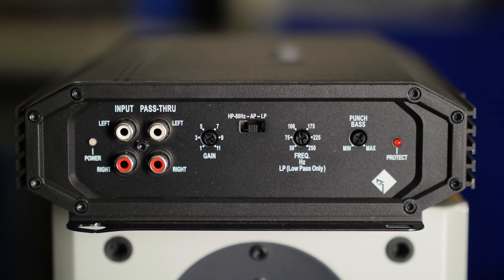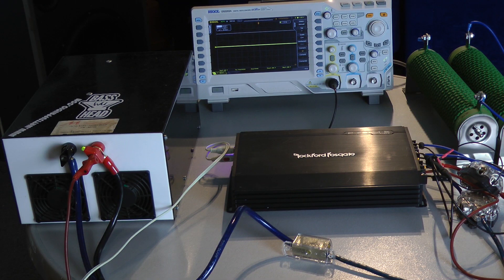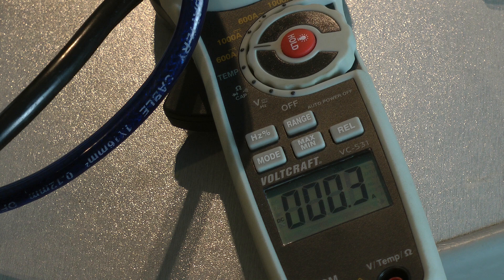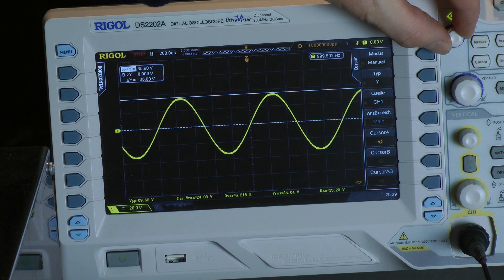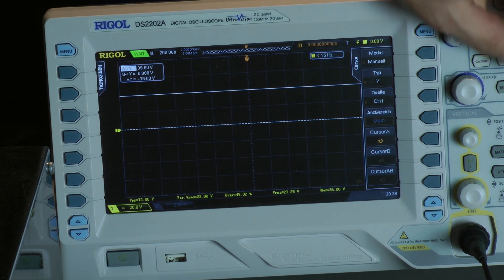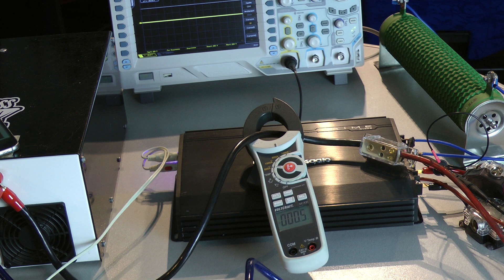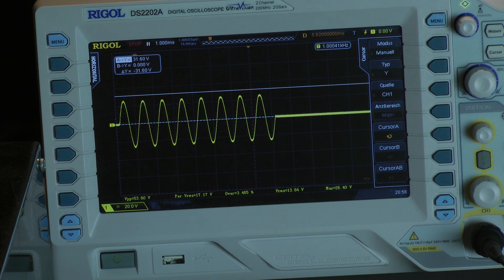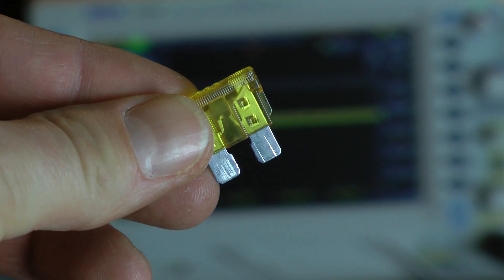Rockford Fosgate Prime R150-2 stereo car audio amplifier power test sound check & amp dyno run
This video features the amp dyno of the Prime series from Rockford Fosgate, the R150-2 which is a stereo amplifier rated at 50 Watts per channel into 4 Ohms.
The amp was slightly defective and the fix was easy & cheap . I just had to change one capacitor :)
I wish a merry XMas and a happy new year - stay healthy!!

The guitar soundfile was made by @OmegaMetroid93